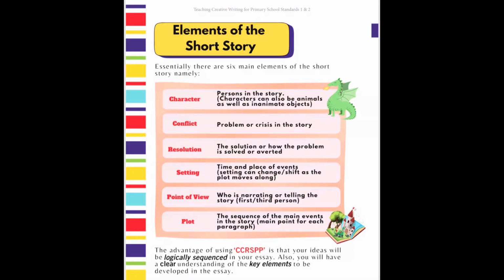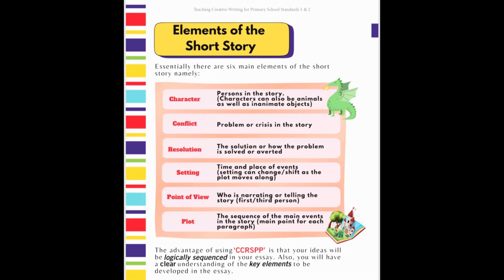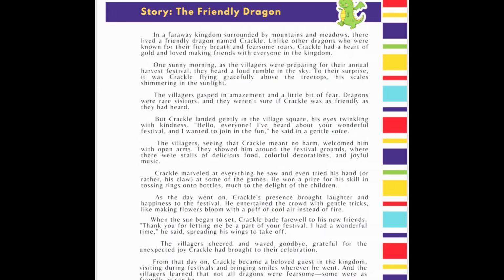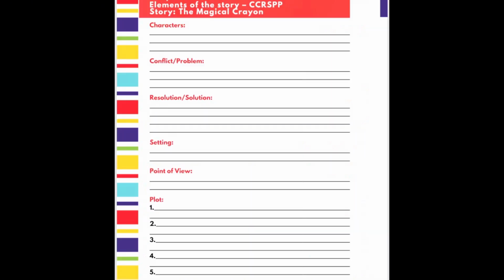The elements of the story.